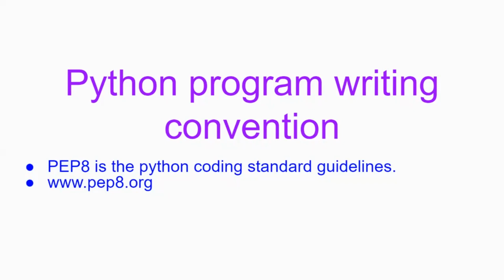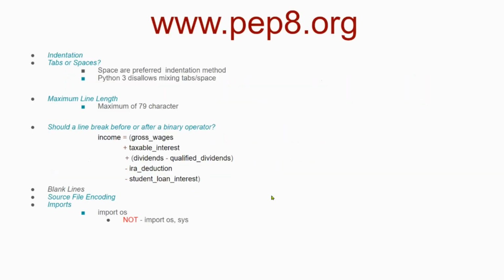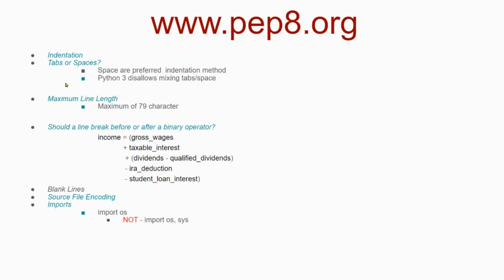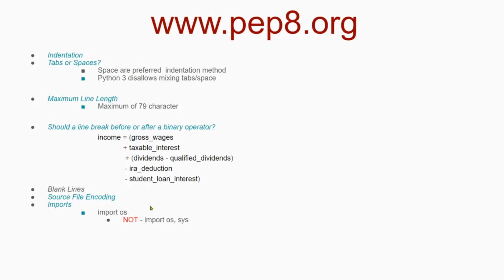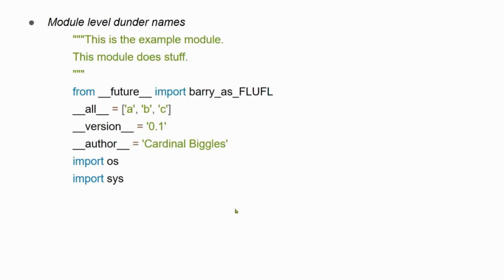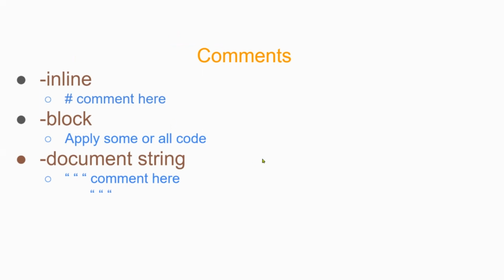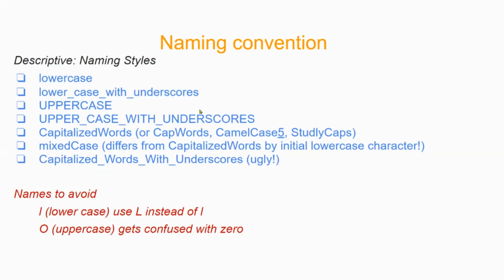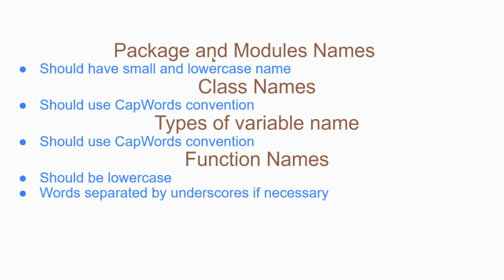Python program writing convention part - 3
Python program writing convention
Indentation
Tabs or Spaces?
Maximum Line Length
Should a line break before or after a binary operator?
Blank Lines, Imports , Module level dunder names

Comments, Block Comments,
Inline Comments,
Documentation Strings,

Naming Conventions,
Overriding Principle,
Descriptive: Naming Styles,
Names to Avoid,
Package and Module Names,
Class Names,
Type variable names,
Function Names,